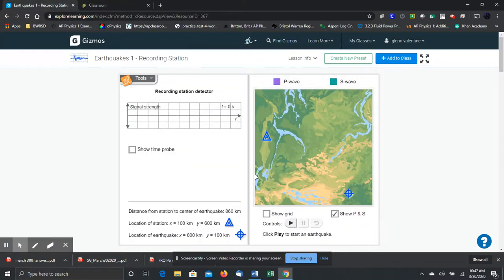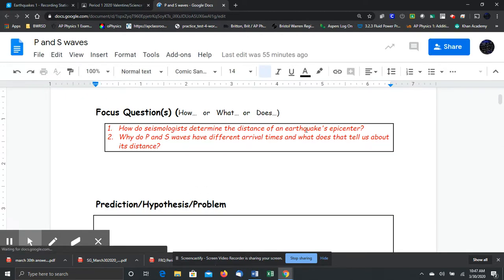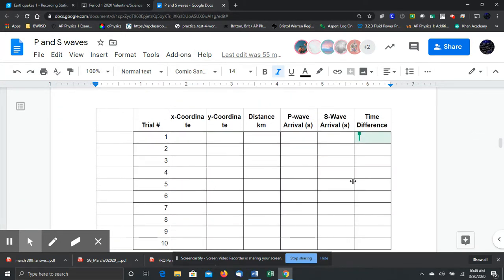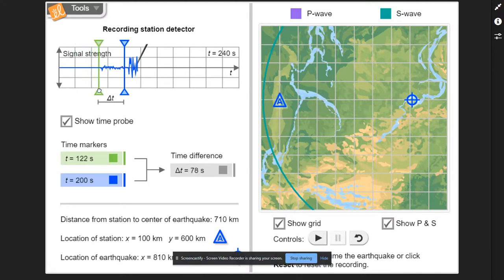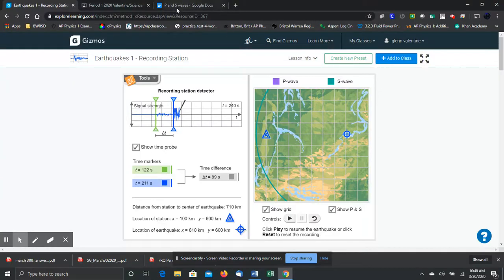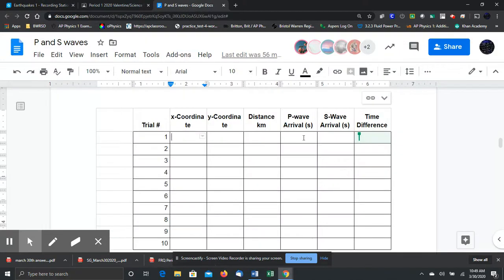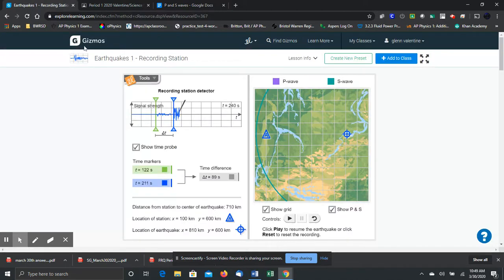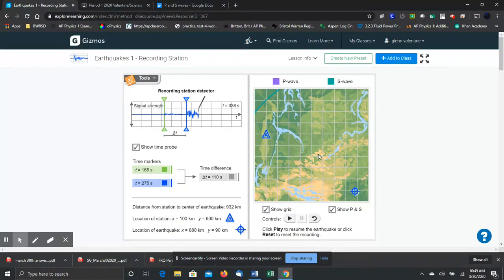Directions: Mar 30, 2020 10:50 AM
Directions/EQ Lab